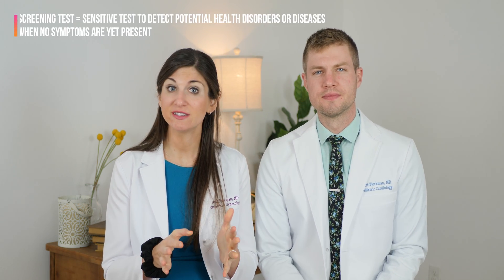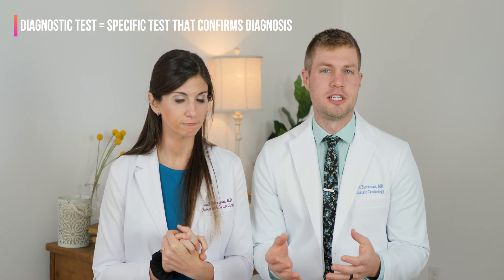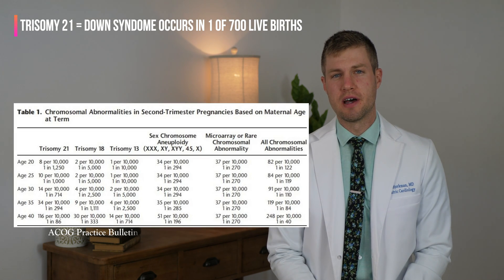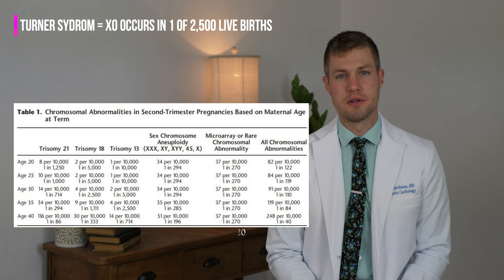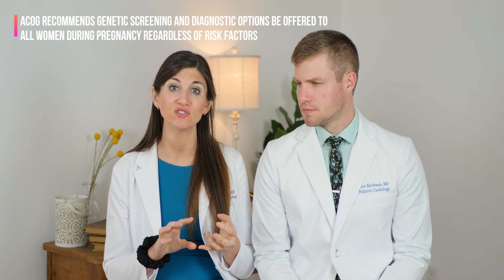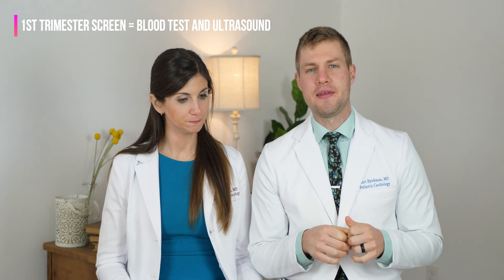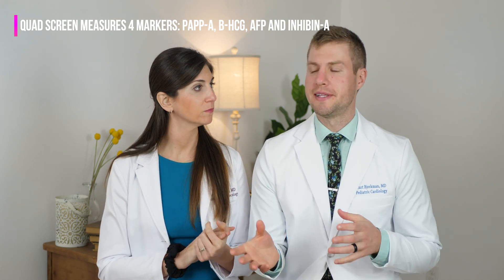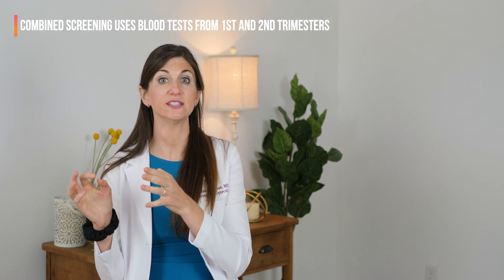ObGyn Explains: Prenatal Genetic Testing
This pregnancy guide will cover everything you need to know about prenatal genetic screening for aneuploidy.

In this Week 9 pregnancy update, we are talking all the options available for prenatal genetic testing--from the first trimester screen, to the quad screen, to cell-free fetal DNA. We also review the diagnostic testing options of chorionic villus sampling and amniocentesis. We cover risks of a genetic abnormality like Down Syndrome, or Trisomy 21, as well as other aneuploidies and microdeletions. We cover what to expect and how to be best prepared to talk with your doctor or midwife about your prenatal care in the first trimester.  In this week by week pregnancy guide, we also review baby's development during the 9th week of pregnancy!

Coming in early 2026, we are launching TDB+. It’s a research-backed membership designed to give you support, connection, and resources for wherever you’re at on your parenting journey!

Imagine in-depth access to pregnancy, birth, and parenting content, while also getting behind the scenes interaction with us, our day-to-day real lives, and a community of other parents to support you.

Learn more about the membership and join the waitlist here!

**Weekly pregnancy update on Wednesdays! We will be covering everything from TTC, infertility, prenatal care, labor and delivery, best baby gear, your baby's week by week development, postpartum concerns, and other pregnancy tips and tricks!